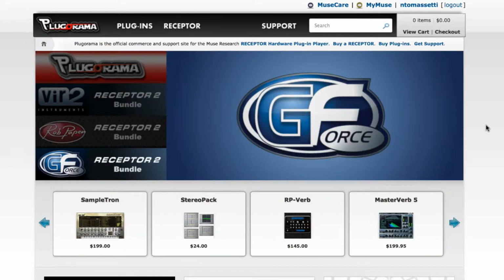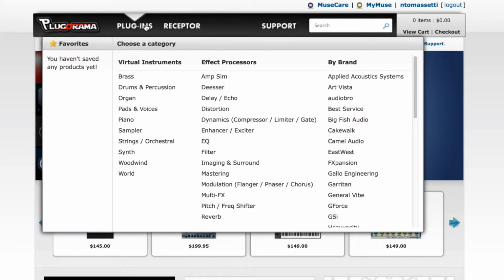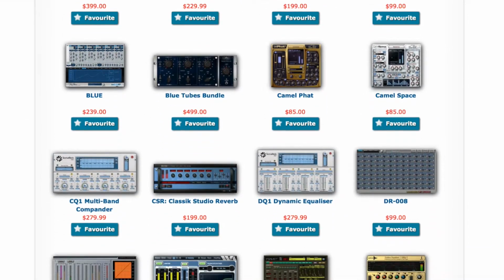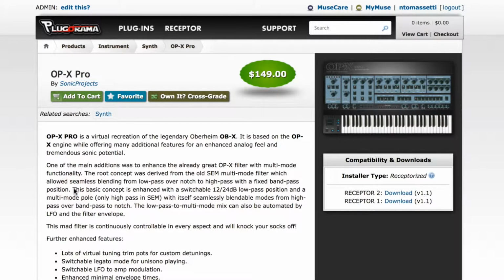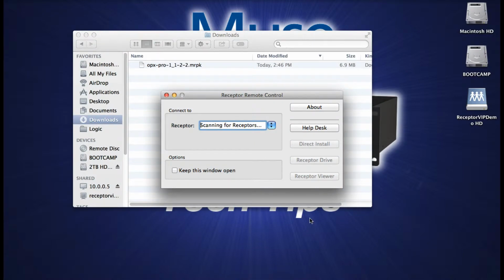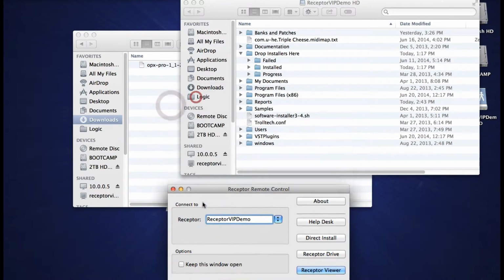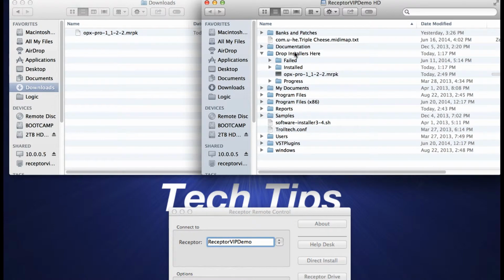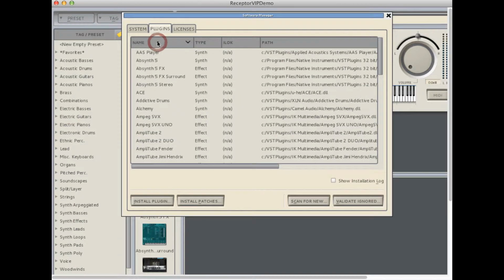Installing a Plugin From Plugorama.com on your Receptor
A video on how to download and install a plugin on your Receptor from Plugorama.com.  Remember to be logged in to plugorama or you will not be able to download the installers.